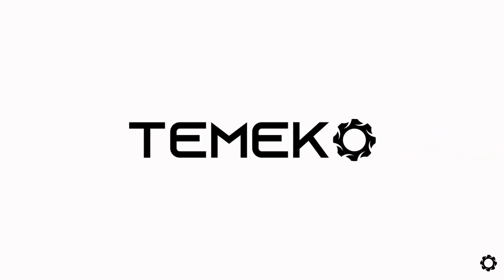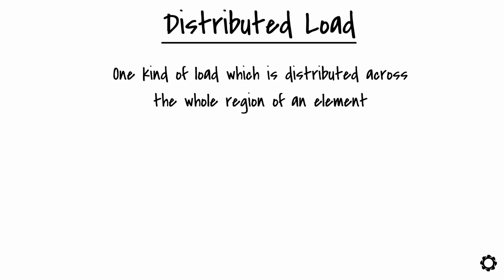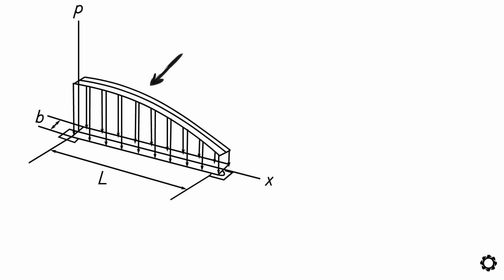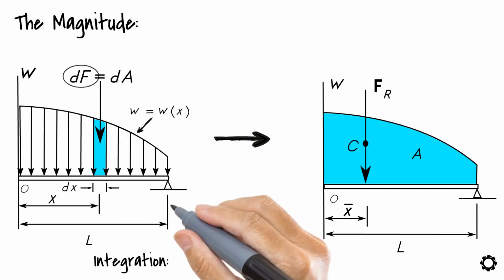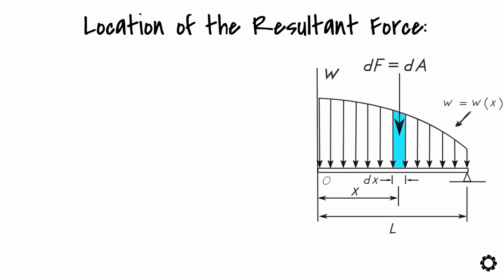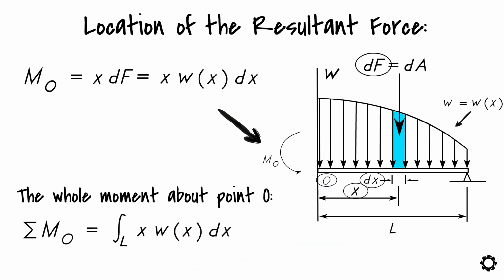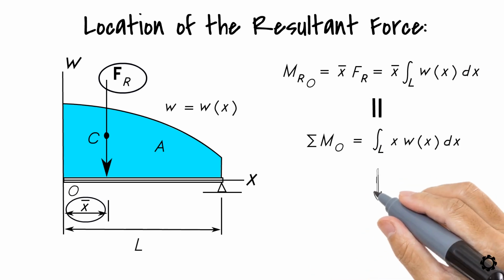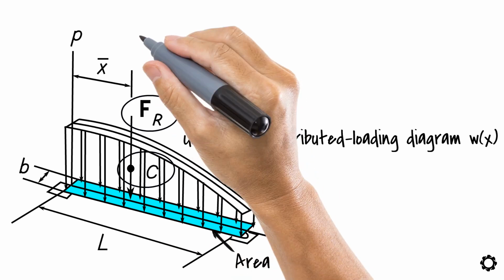Reduction of Distributed Loading | Simulations | Mechanics | Mechanical Engineering | LUT University